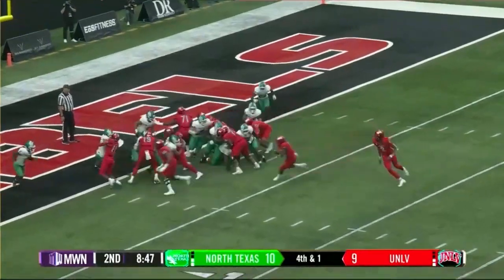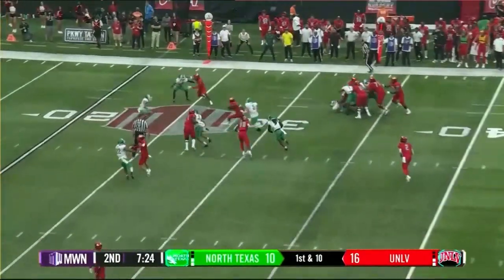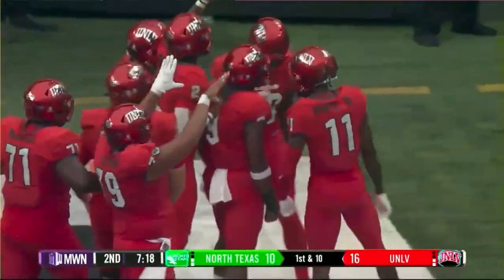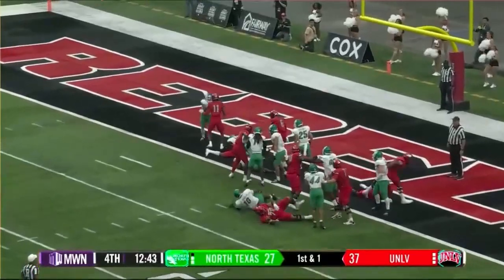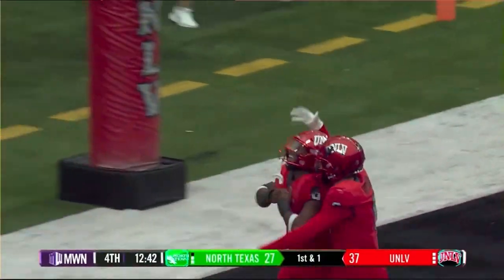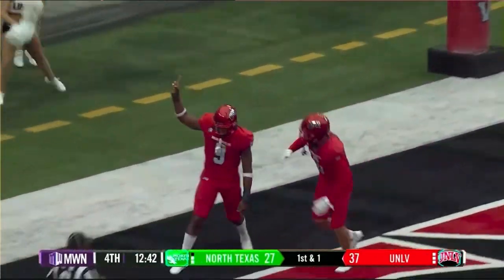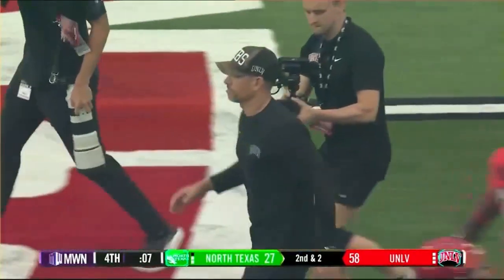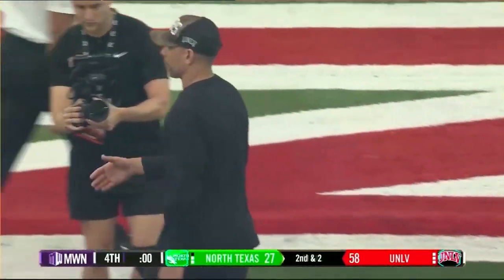HIGHLIGHTS: North Texas vs UNLV Football 9/17/2022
Highlights from UNLV’s 58-27 victory over North Texas